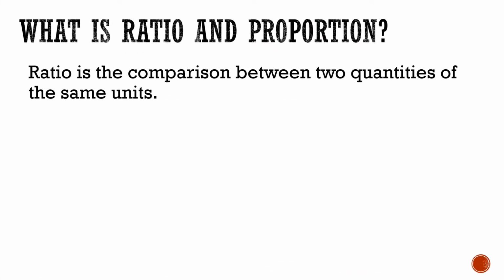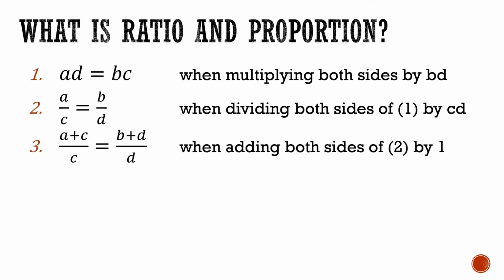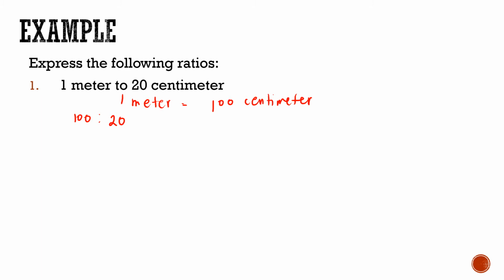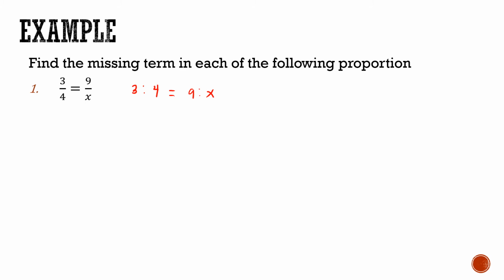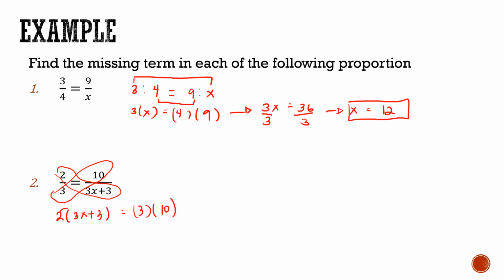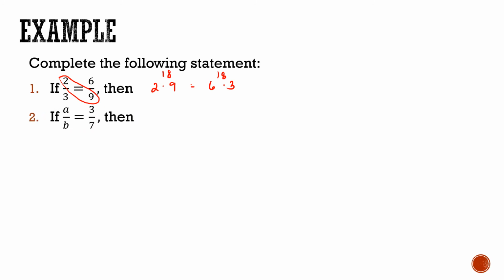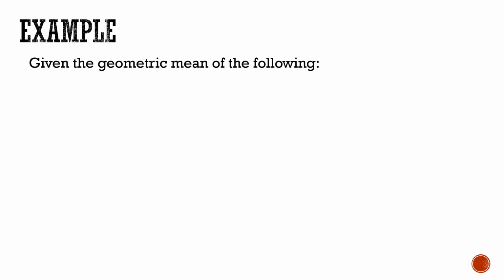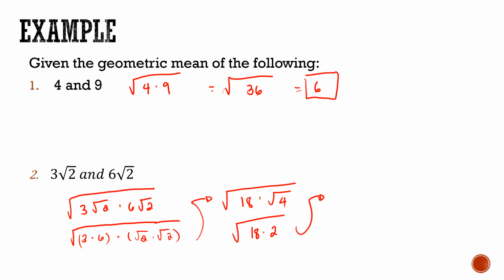Ratio and Proportion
Definition of ratio and proportion and how to solve for the unknown variable using the concept of ratio and proportion specifically the use of means and extremes